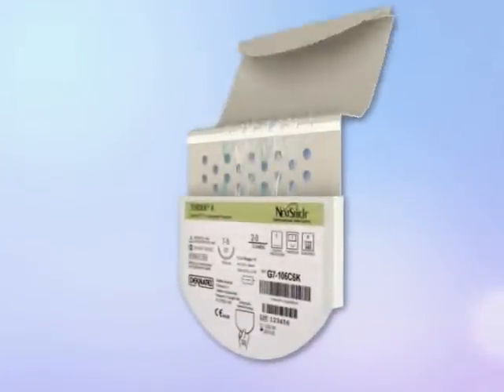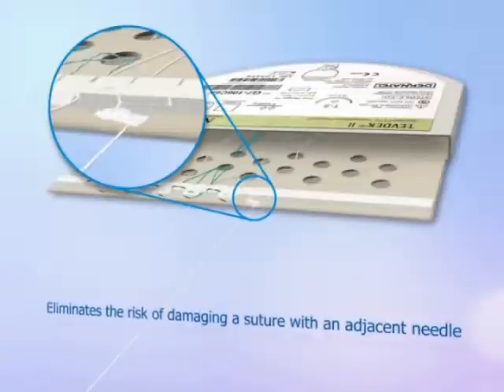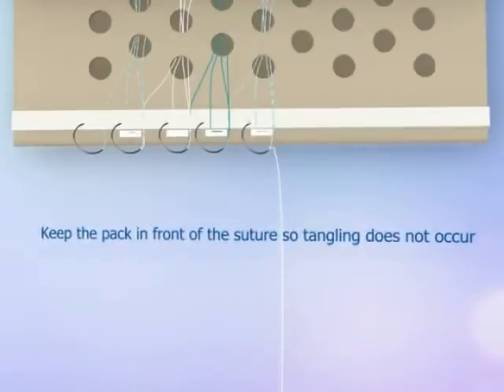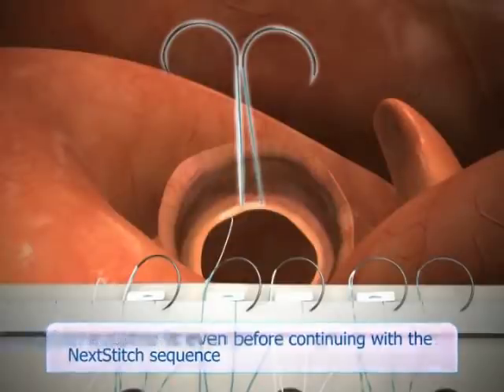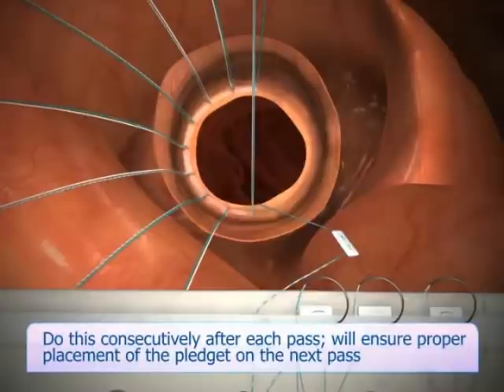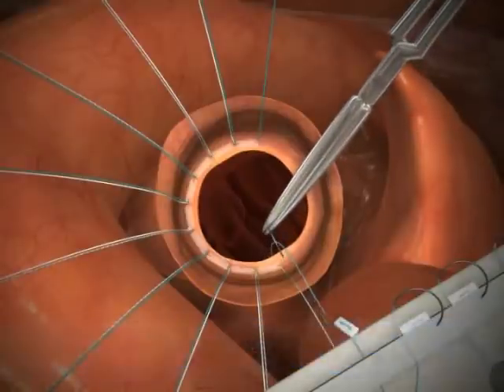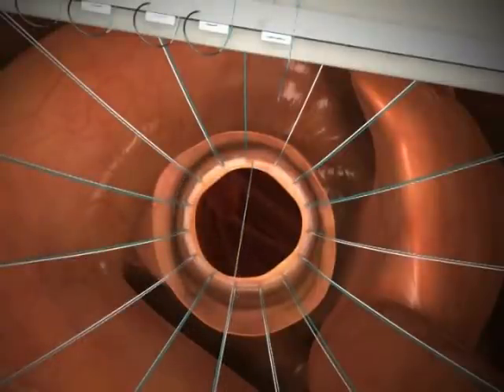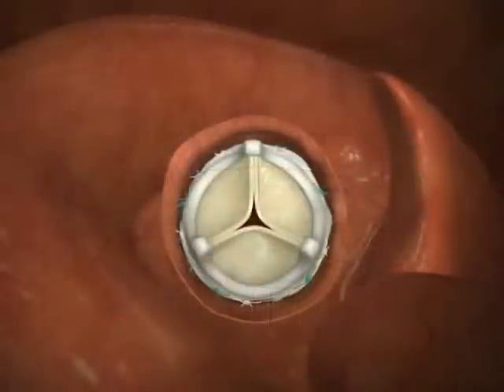Deknatel - NextStitch Suture